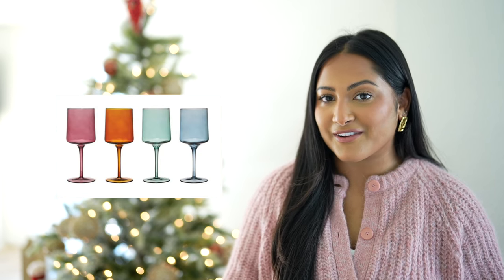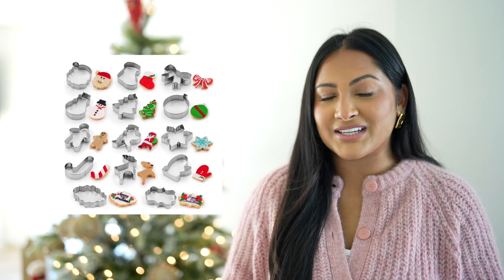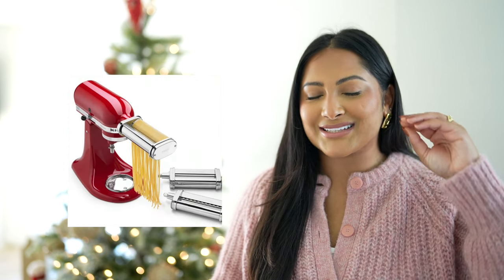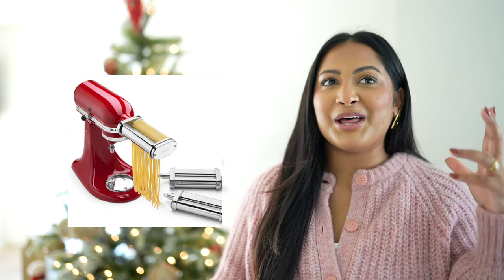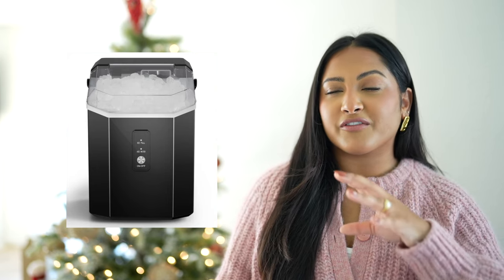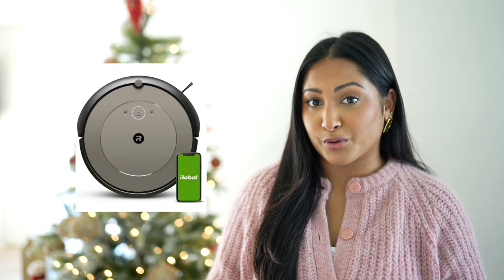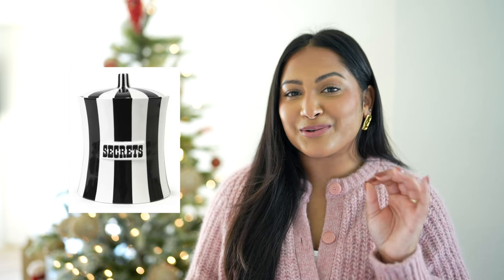Iconic Gifts for the HOSTESS 🎁 Holiday Gift Guide 2023 | Wayfair Black Friday Early Access Sale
Here is first of many gift guides that I'll be doing for the season! As I get older, I'm starting to understand the importance of not going to a holiday party empty handed. I put together this list of gift ideas for the host/ hostess that are practical, but also thoughtful! You can shop all of these gifts on Wayfair! I will have the links to all the products below as well as on my LTK.

mortar & pestle #1
mortar & pestle #2
wooden book stand
colored wine glasses
cookie cutters
kitchenmaid mixer pasta attachment
nugget ice maker
smeg toaster
Jonathan Adler canister